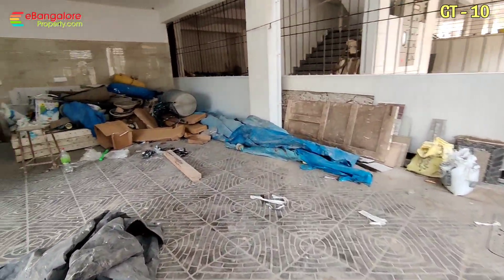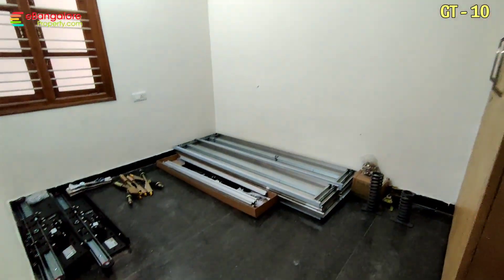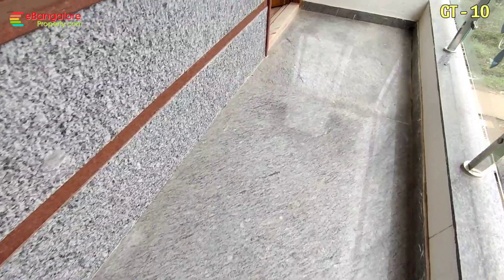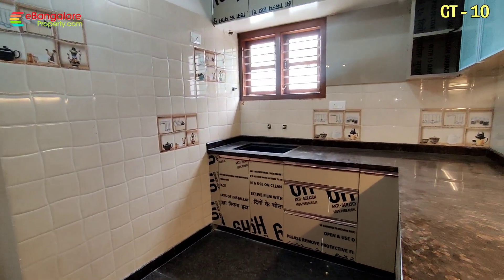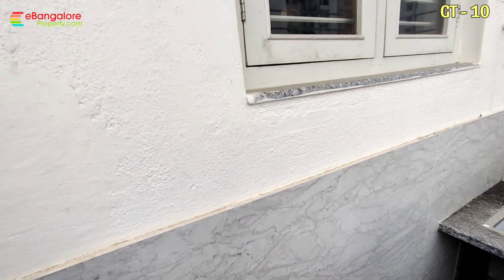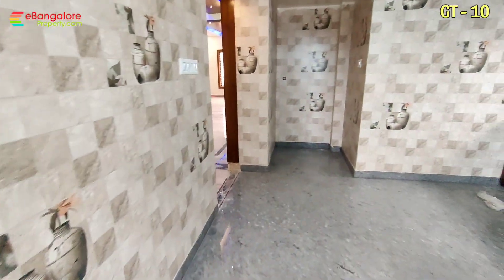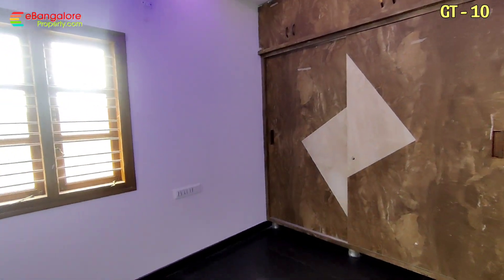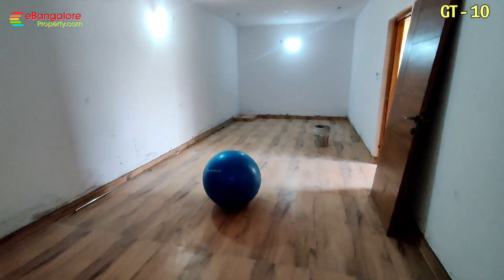Gracious Tower For Sale BSK6 BDA 30x40 with Lift 4+2+1 BHK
Banashankari 6th Stage, BDA Layout, Gracious Tower No.10 For Sale, 4.5km from RR Nagar Metro station, off Mysore Road, Bangalore.

30x40 North Facing BDA Site, Ground floor 1BHK and 3 Car Parking, 1st Floor 2BHK, 2/3/4 Floor 4BHK Triplex House with 4th room option as Home Theatre, 4 Bathrooms, Central Lift, Italian Marble & Granite Flooring, Own Borewell, Planned as per Vaastu.

Above Gracious Tower 10 Property is Priced at Rs.295 Lakhs Negotiable.

Kindly Watch and Listen to Complete Video Read the Full Description then Call for further Information and sitevisit.

Bangalore, Karnataka, India. Sunday, 13th November, 2022. English Audio.